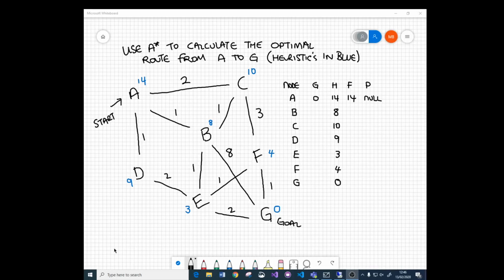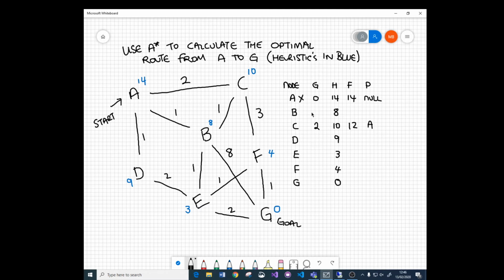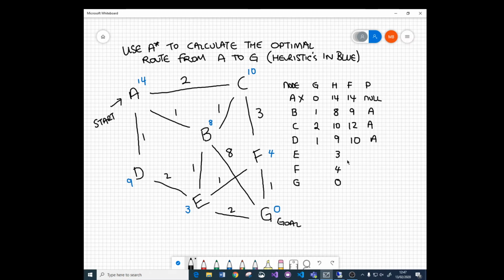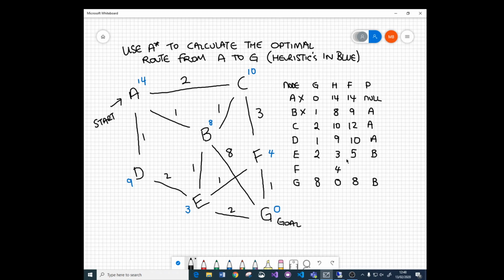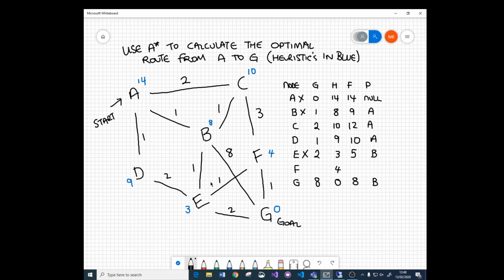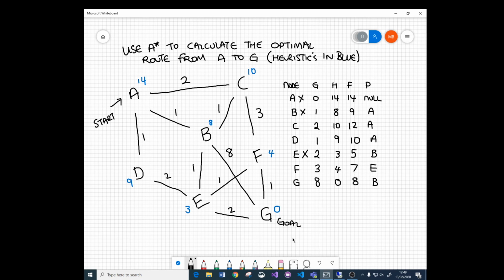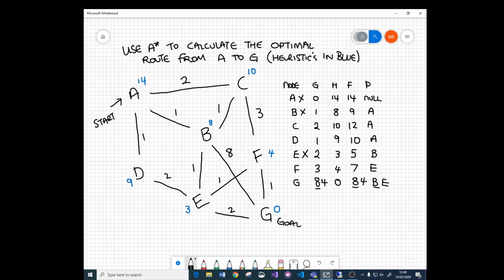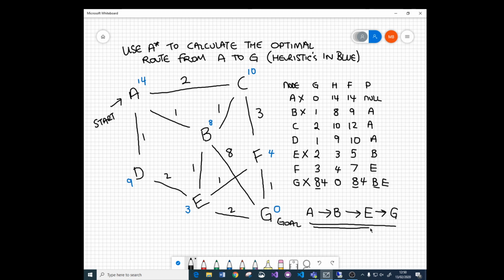Astar example walkthrough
Quick run through of the process of completing the a star search algorithm